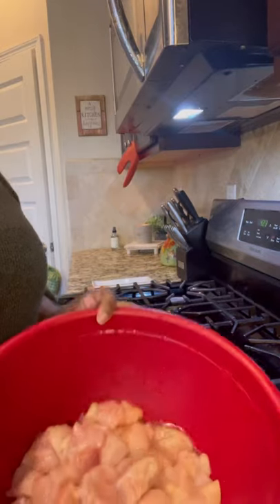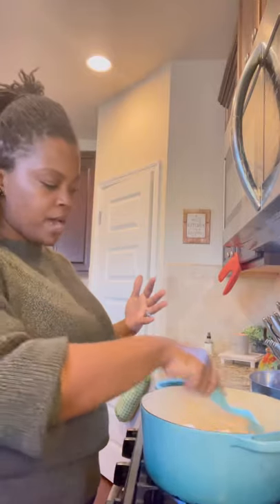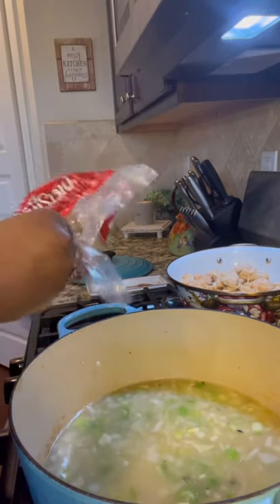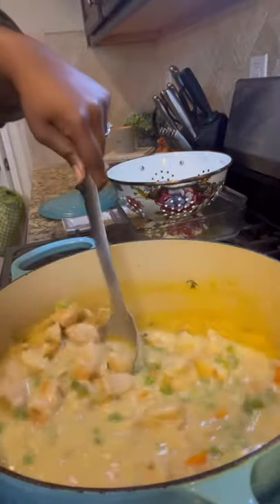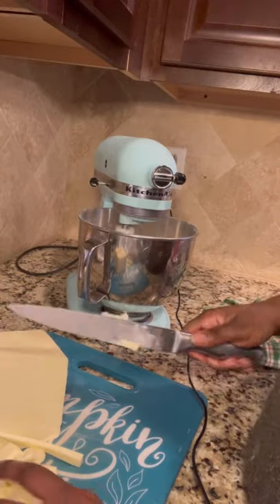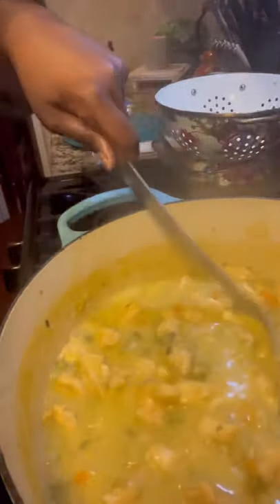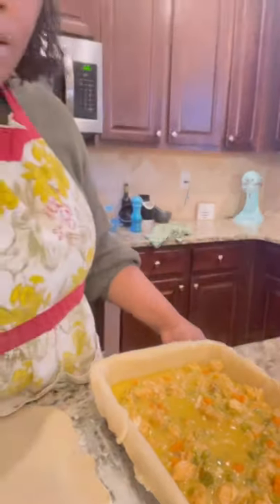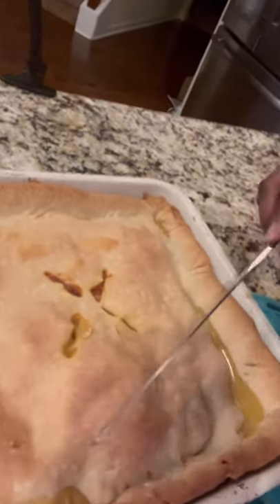Cheesy Chicken Pot Pie from Scratch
This recipe is so simple. If you’re short on time just buy a roll out pie crust, Phillo dough or make some quick biscuits to go on top ! Use whatever veggies you want.